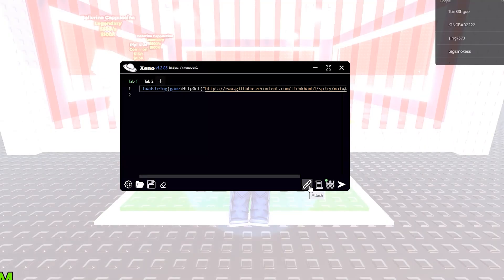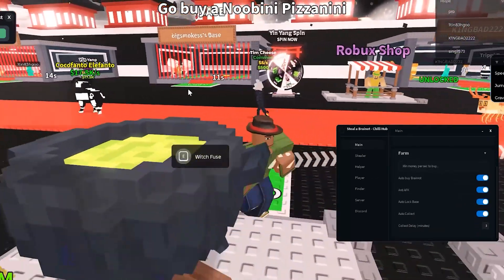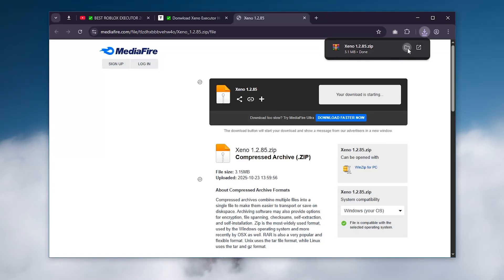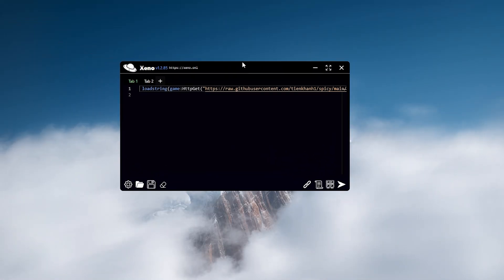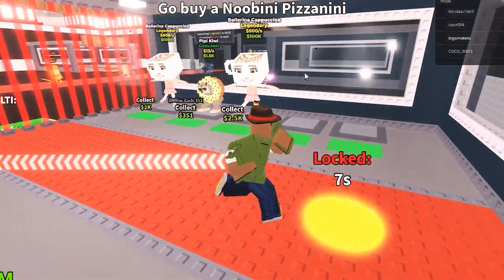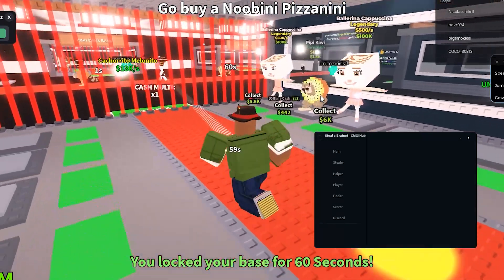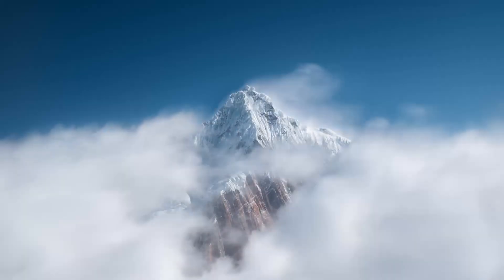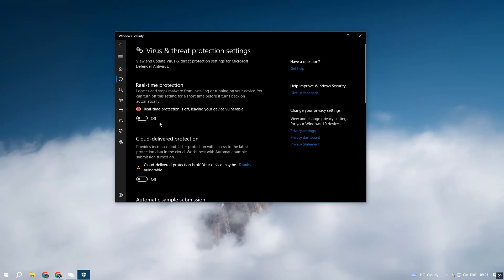✅ Xeno Executor v1.3.10 – Keyless Roblox Executor 2025 (Free & Safe)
✅ Download Xeno - CHECK IN THE COMMENTS

In this video, I'm showcasing the updated version of the Xeno Executor Roblox! I'll guide you on how to use the roblox script executor and run scripts, demonstrating how to use roblox scripts. This free executor roblox makes roblox scripting easy.